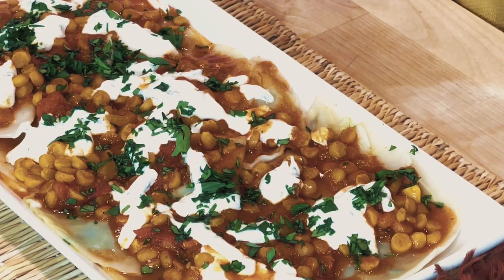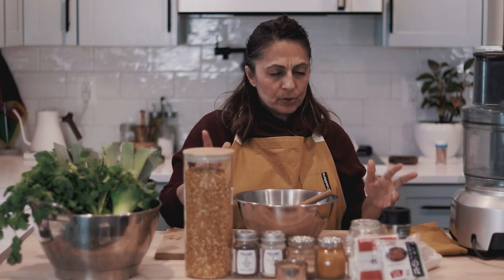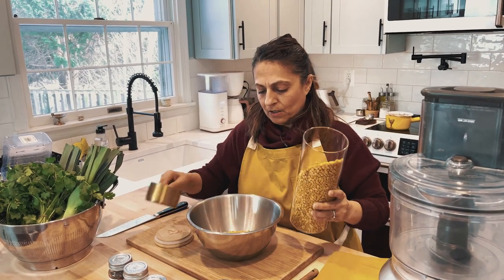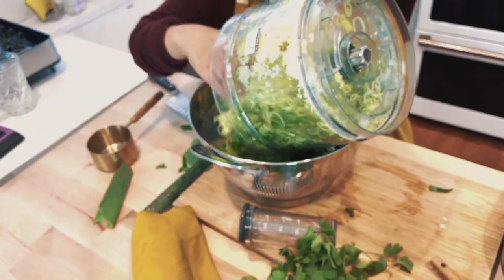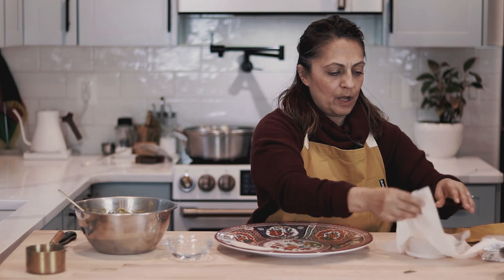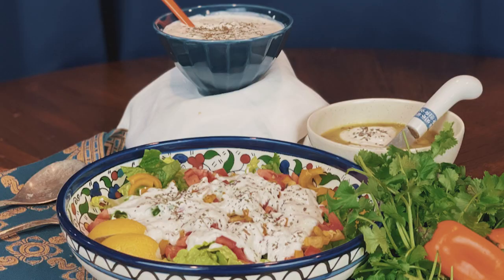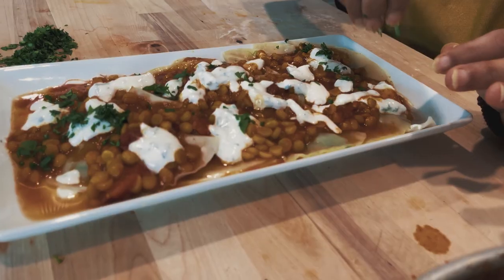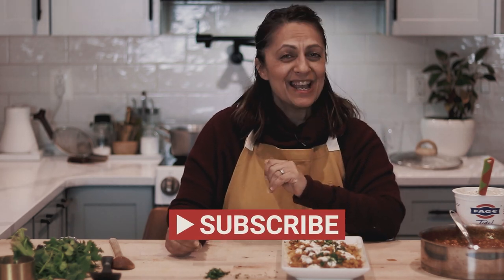Ashak Recipe - Afghan Leek Dumpling - Vegetarian Style - Aushak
This Ashak Recipe is going to make everyone in your house happy. Dumpling recipes can be intimidating because of the amount of time involved. Typically Ashak would involve making dough, the filling, and the sauce that goes over it.

I help you cut a few corners so that you don't get so intimidated that you don't make this Ashak recipe. The biggest time saver is using the wonton wrappers. Typically Ashak has a leek filling with a meat sauce on top. In this recipe, we use a lentil vegetarian sauce.

We use Burlap & Barrel single origin spices. We are an affilliate of theirs so if you click on their link, we do get a small profit. Their cumin is straight from Afghanistan.

If you would like to print the recipe, it is on our

I have lots of fun little videos all over social media.